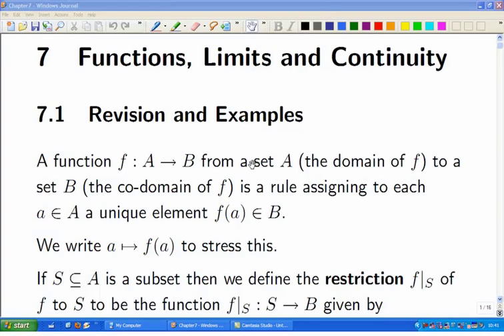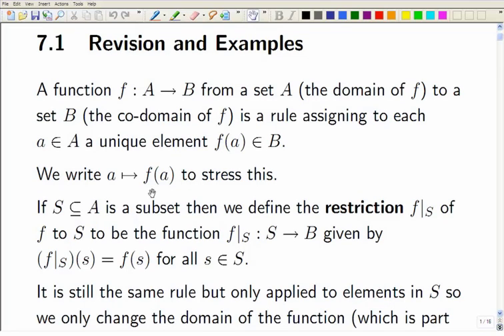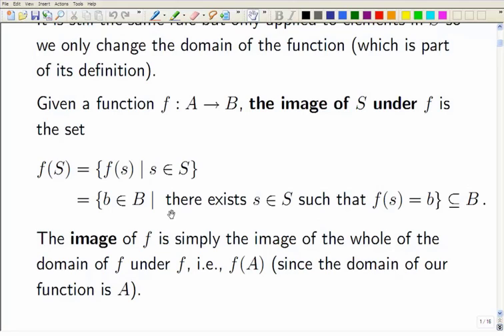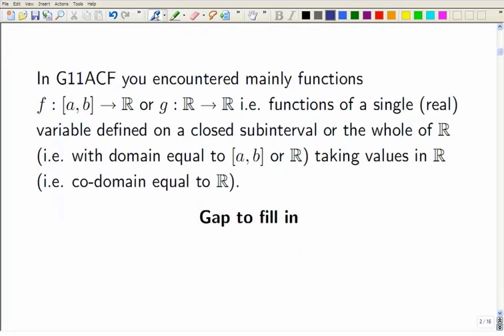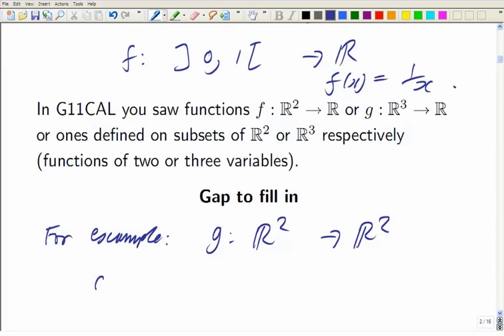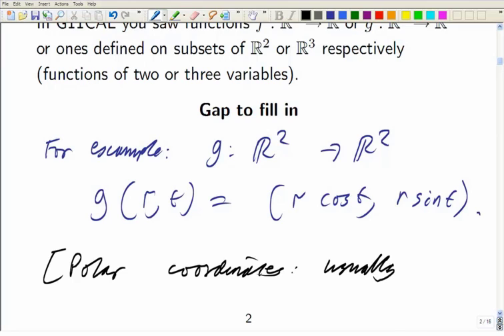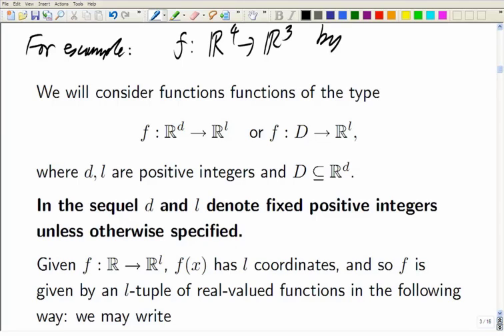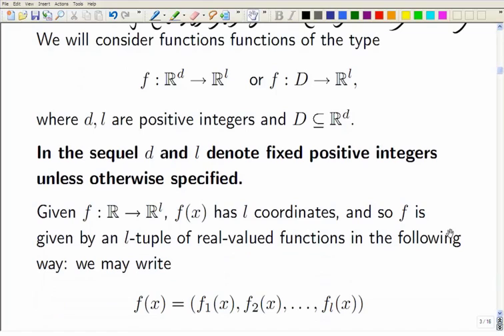Lecture 12b: Math. Analysis - Functions, Limits and Continuity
The second part of the sixteenth class in Dr Joel Feinstein's G12MAN Mathematical Analysis module begins a discussion of functions, limits and continuity. Further module materials are available for download from The University of Nottingham open courseware and on iTunes U Dr Joel Feinstein is an Associate Professor in Pure Mathematics at the University of Nottingham